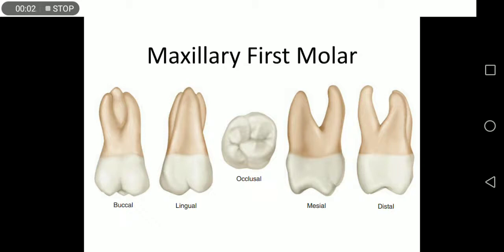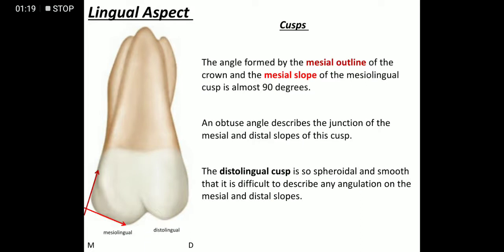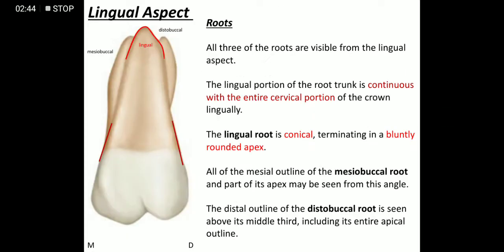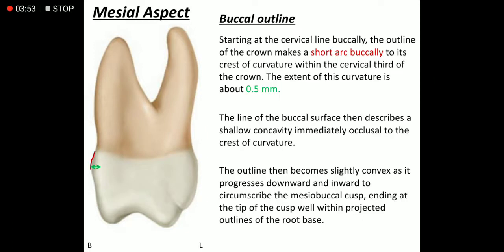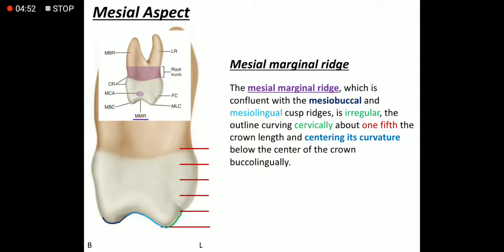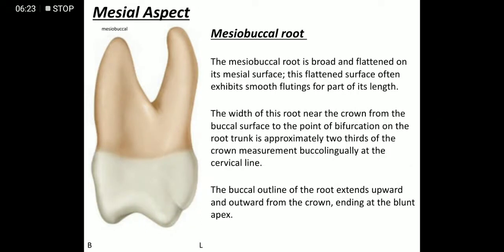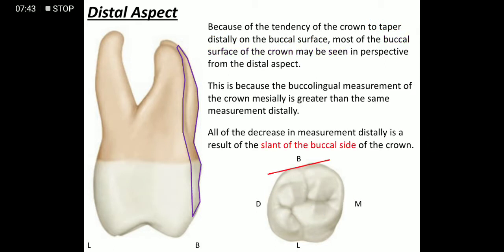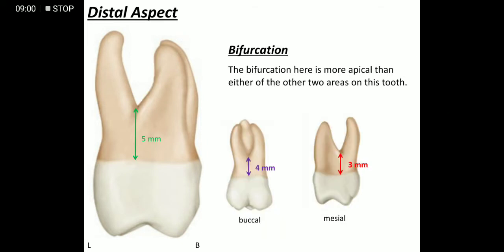Maxillary first molar (Lingual, Mesial and Distal Aspect)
- Lingual, Mesial and Distal aspect

Maxillary Right First Molar @dentistryessentials6970
Universal: 3 International (FDI): 16 Palmer: 6

CHARACTERISTICS FIRST MOLAR

Facial/Buccal Aspect

Dimensions - Widest of three maxillary molars

Distobuccal cusp height - Equals mesiobuccal cusp height

Proximal contacts - Cervical-occlusal location of mesial contact is at middle, distal contact is at middle third

Lingual Aspect

Distolingual cusp - Largest distolingual cusp

Lingual root - Widest mesiodistally

Occlusal Aspect

Crown form - Square to rhomboid

Lobes - 5

Dimensions

Crown length - 7.5 mm (cervico-occlusal)

Crown diameter

Mesiodistal - 10.0 mm
Cervical - 8.0 mm
Buccolingual - 11.0 mm

Contour height -  0.5 mm

Buccal crest - Cervical third
Lingual crest  -Middle third

Root

Length, buccal - 12.0 mm

Length, lingual - 13.0 mm

Chronology

Eruption - 6 yr

Root completed - 9–10 yr